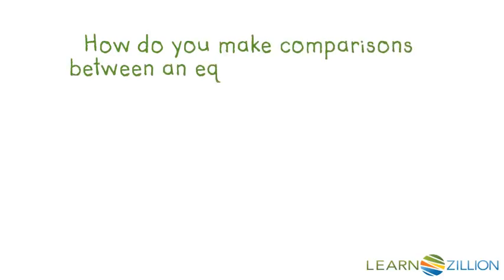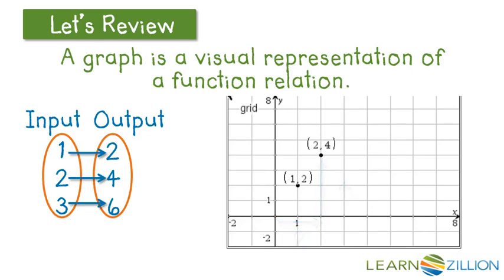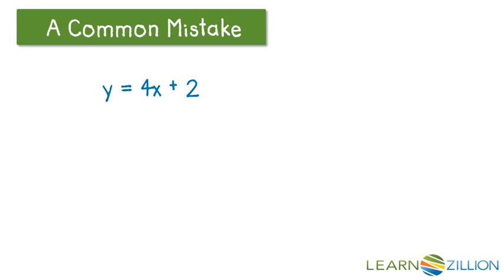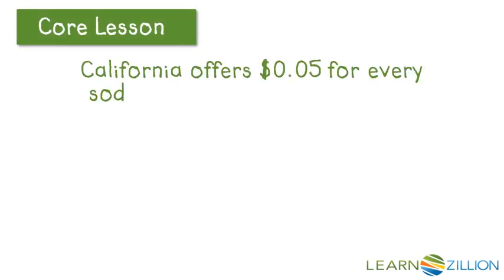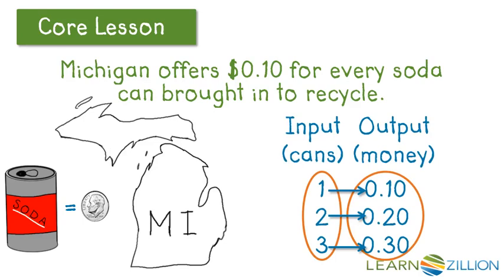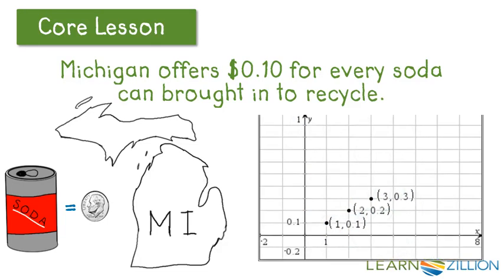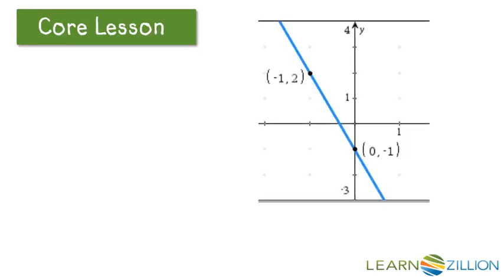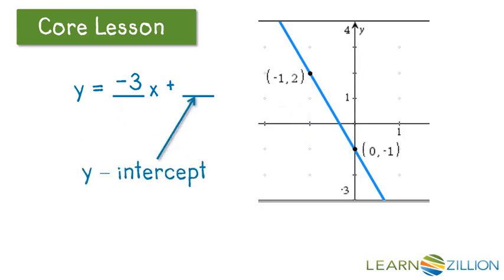Compare two functions by analyzing an equation and a graph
In this lesson you will learn how to compare two functions by analyzing an equation and a graph.

ADDITIONAL MATERIALS

STANDARDS

VA.F.AII.7.k composition of functions algebraically and graphically.

VA.F.A.7.f connections between and among multiple representations of functions using verbal descriptions, tables, equations, and graphs.

CCSS.8.F.A.2 Compare properties of two functions each represented in a different way (algebraically, graphically, numerically in tables, or by verbal descriptions). For example, given a linear function represented by a table of values and a linear function represented by an algebraic expression, determine which function has the greater rate of change.

FL.MAFS.8.F.1.2 Compare properties of two functions each represented in a different way (algebraically, graphically, numerically in tables, or by verbal descriptions). For example, given a linear function represented by a table of values and a linear function represented by an algebraic expression, determine which function has the greater rate of change.

IN.8.AF.7 Compare properties of two linear functions given in different forms, such as a table of values, equation, verbal description, and graph (e.g., compare a distance-time graph to a distance-time equation to determine which of two moving objects has greater speed).

TEKS.G.2.B derive and use the distance, slope, and midpoint formulas to verify geometric relationships, including congruence of segments and parallelism or perpendicularity of pairs of lines; and

TEKS.A2.4.E formulate quadratic and square root equations using technology given a table of data;